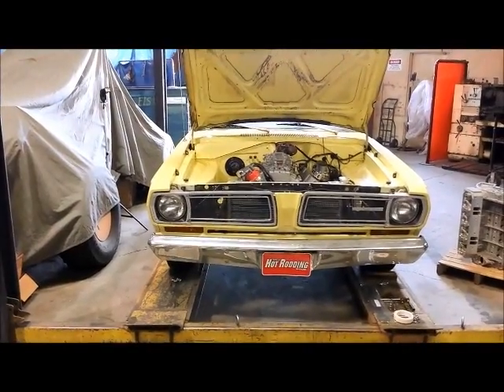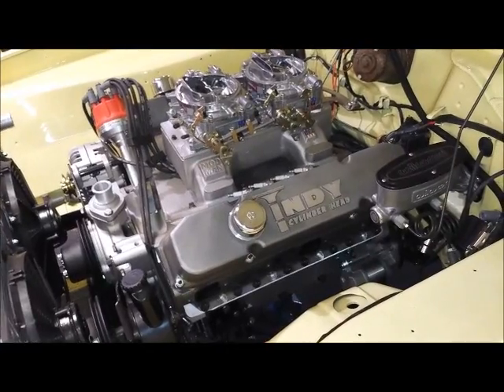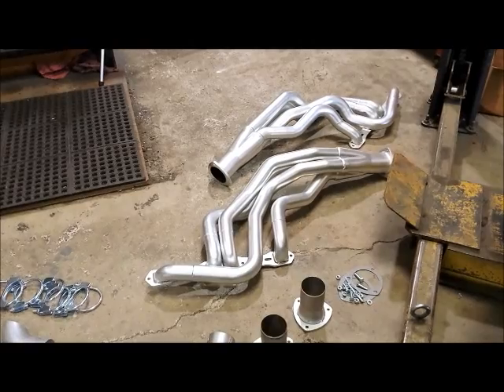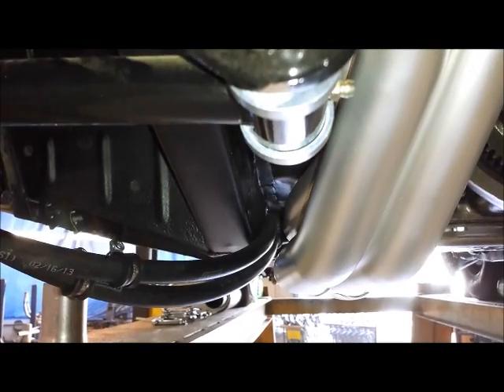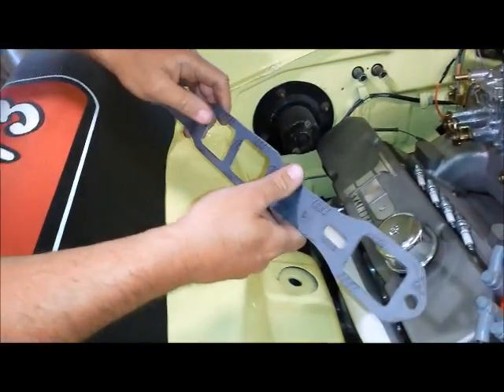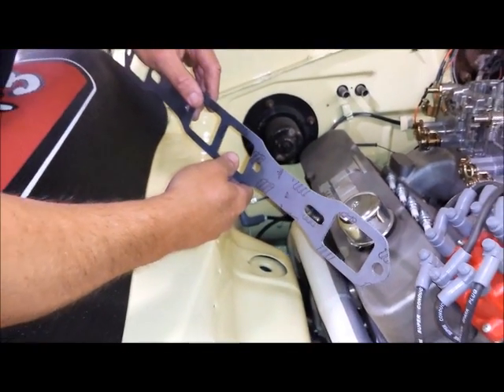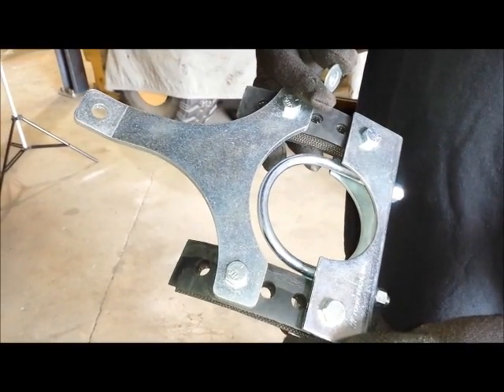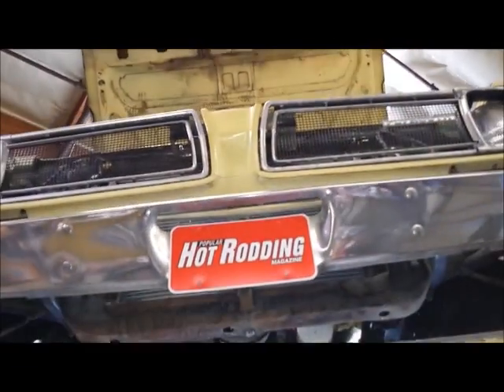Installing TTI Headers & Exhaust In Project Valiant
TTI makes headers and exhaust systems exclusively for Mopars. Watch as they install a set of long-tube headers and an x-pipe exhaust on our wedge-powered 1968 Plymouth Valiant.